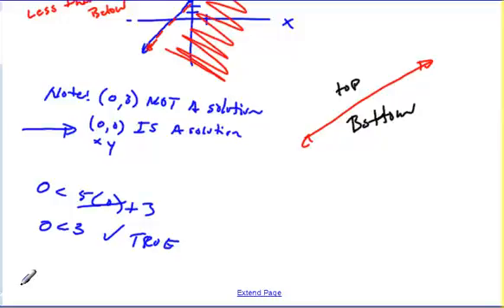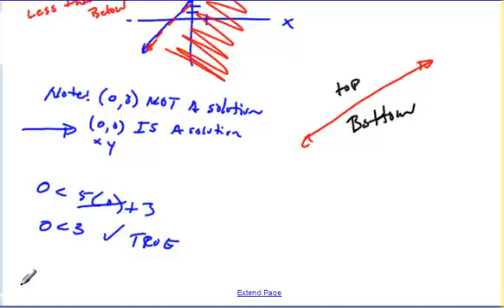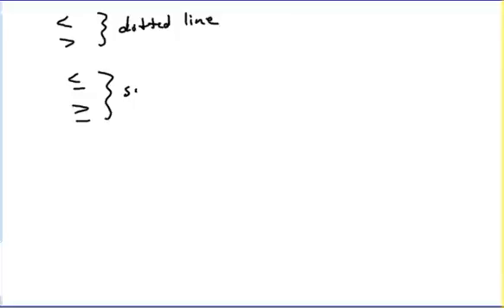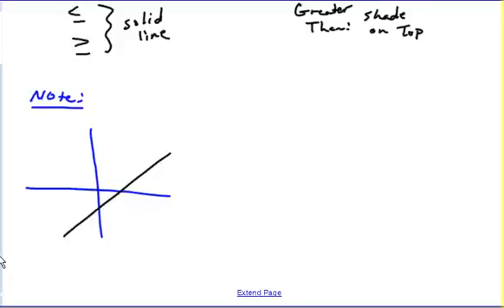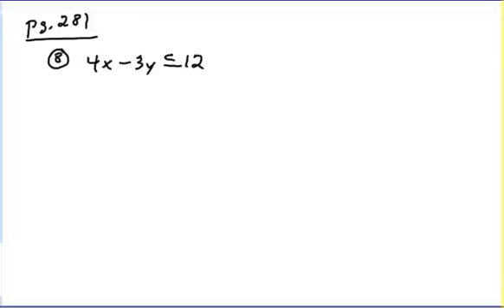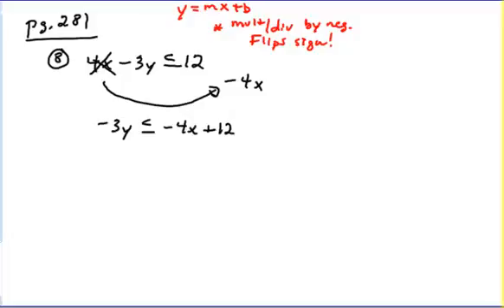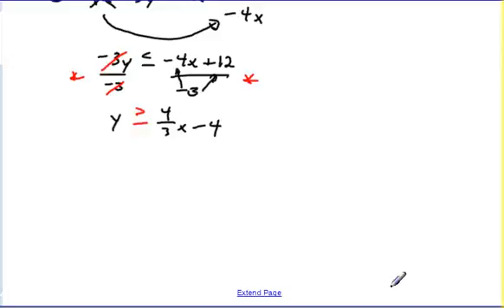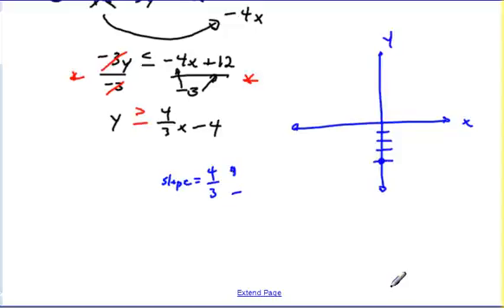4 7 Inequalities with 2 variables2